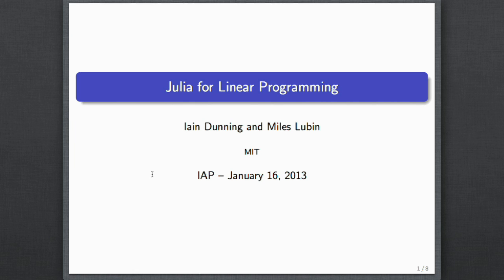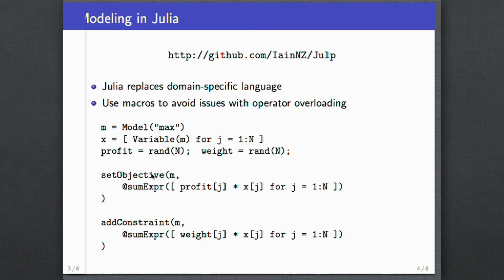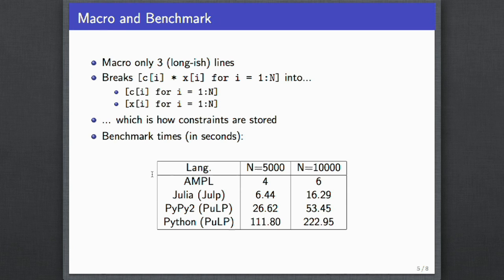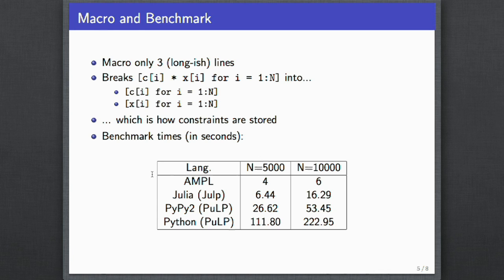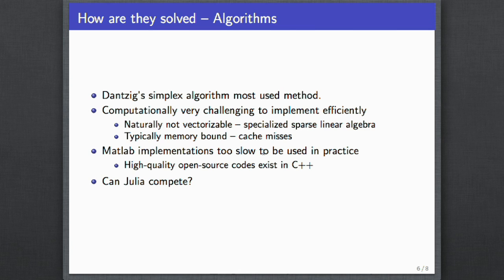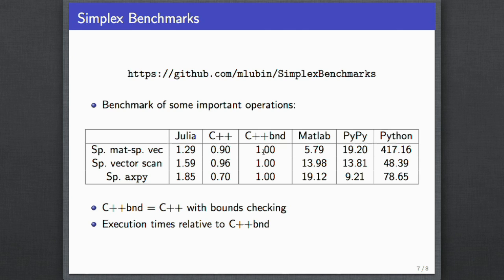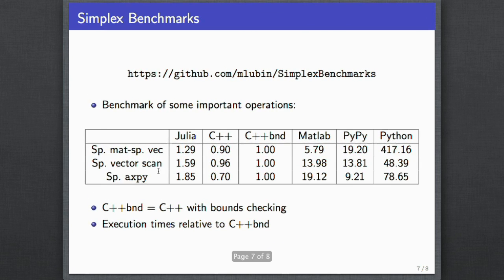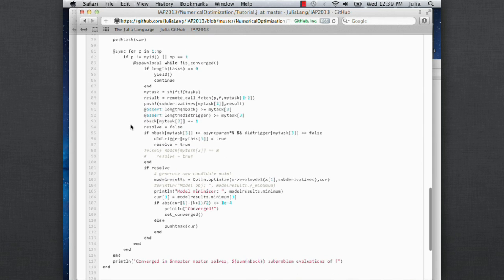Numerical Optimization in Julia | Miles Lubin, Iain Dunning | Julia Tutorial MIT 2013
A number of optimization libraries are already available for Julia. This session focusses largely on linear programming. These packages are relevant for optimization and linear programming: Optim.jl MathProg.jl CLP.jl GLPK.jl and Gurobi.jl

Contents
00:00 What is Linear Programming (LP)?
01:23 Modeling languages for Linear Programming
03:05 Question: can you use more vector-like notation in AMPL?
03:35 Statements in AMPL can be more complicated that one show now
03:50 Short summary of current state of languages for LP
04:00 Modeling in Julia
04:53 Julia macros allow us to generate fast code
06:58 Question: what are you benchmarked in this example?
07:20 Question: does this macro takes expression and generated actual matrix?
07:52 Question: is writing a file procedure the reason that Julia is slower than AMPL?
08:50 Question: can you run this example asynchronously?
09:06 Question: how much times is take to solve actually LP problem?
09:55 Question: dose language for solving LP problems always use this type of interface?
10:35 Question: what is the external representations of the input?
11:09 Question: what are Model and Variable functions doing?
11:36 Variable functions and operator overloading
12:09 Question: dumb variables in presented problem
13:47 "The whole reason that language as AMPL exists, is that people like to think about it that way"
14:31 Algorithms for solving LP problems
15:04 Question: is this your PhD thesis?
15:25 Question: what happens to different implementations of Dantzig’s simplex algorithm
16:04 Question: what is the name of this thesis?
16:15 Computational and algorithmic challenges in LP
17:02 Simple benchmarks for solving LP problems
18:12 Comments on bounds checking of arrays in Julia
18:24 Results of benchmarks
18:40 Comments on cost of features from higher-level languages
18:57 Question: does Python implementations use numpy?
19:07 Comments on sparse matrix and vectors in Python
19:36 Question: do you write your own code in Julia for this task?
21:12 Question: do you know sparsity pattern before starting the calculation?
21:39 Question: would someone use aforementioned PhD thesis to implement Dantzig’s simplex algorithm in Julia?
22:00 "No factor of 2 will be left untouched"
22:36 "Nothing special is happening in this code"
22:53 Fuzzed dot operator inside a loop
23:56 Overview of one tutorial, that is mostly unrelated to LP